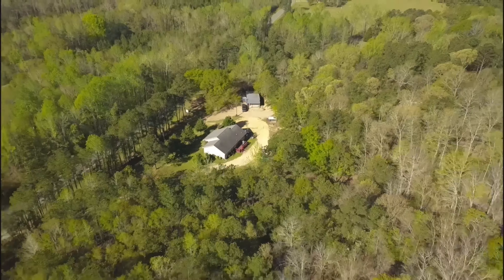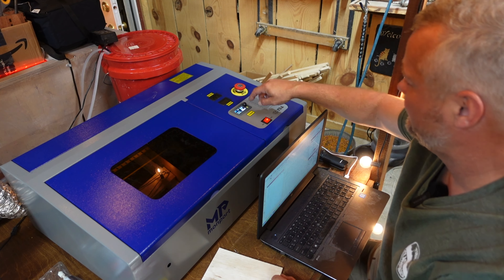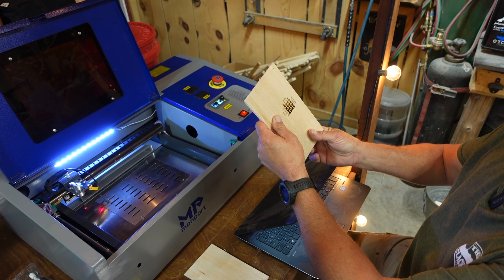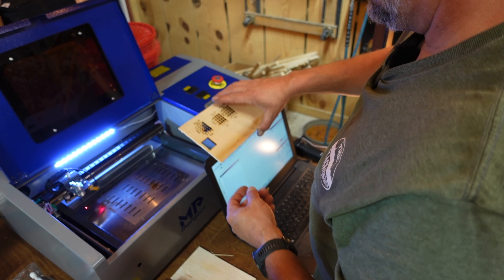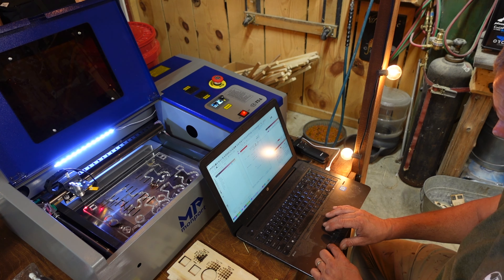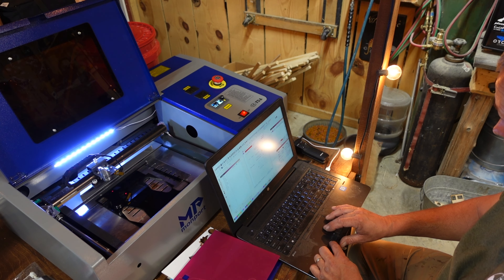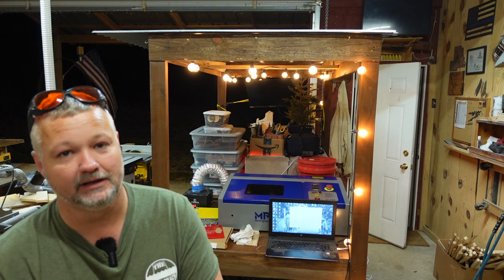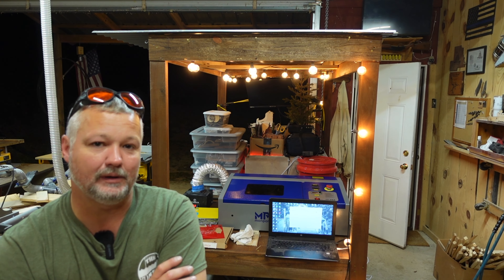First impressions- Monport 40 watt CO2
Doing some settings research on my latest machine. I am updating my material setting list and thought that I would bring you guys along. So far, the machine has performed well and has proven to be valuable for cutting acrylic. While it also does a good job on other materials, acrylic was my biggest motivation for this machine.